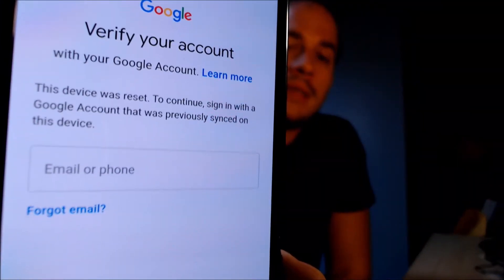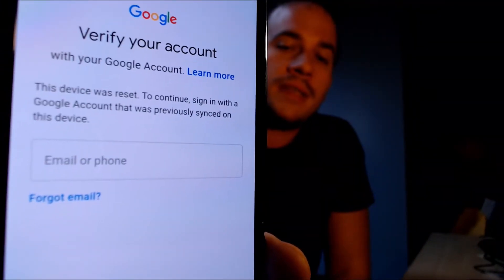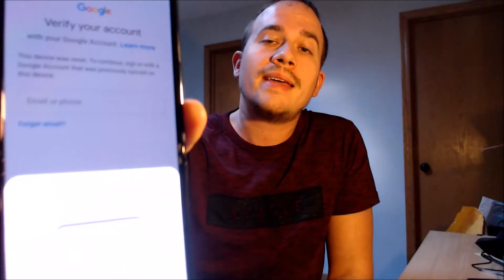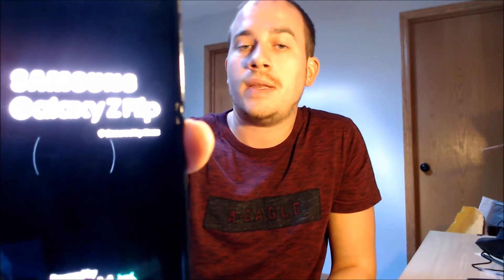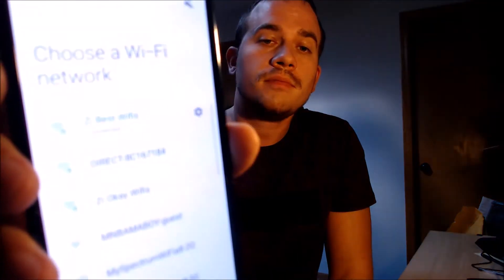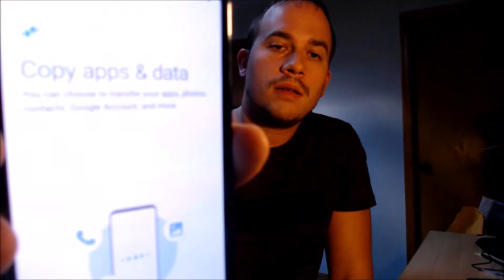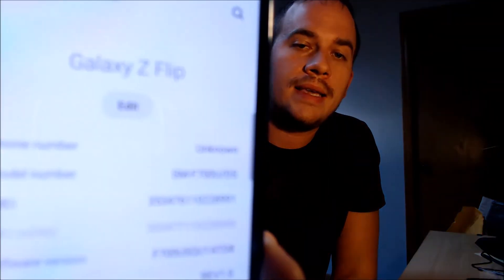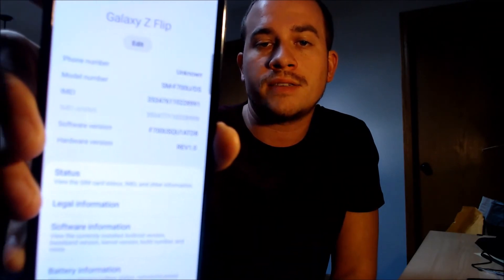Disable Bypass Remove Google Account Lock FRP on Samsung Galaxy Z Flip F700U!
Video showing a Google Account Lock successfully being bypassed/removed on a Sprint Samsung Galaxy Z Flip (model SM-F700U). Google includes this security feature with all devices on Android 5.1 and up so that when a device is reset without first removing the Google account, the device is locked to the previous owner's account. This process that we do to the device allows a bypass of the screen that asks for the Google account of the previous user.